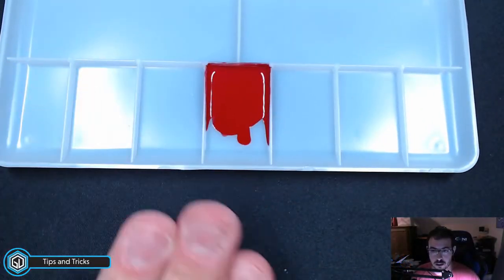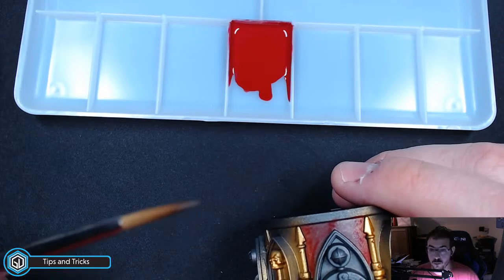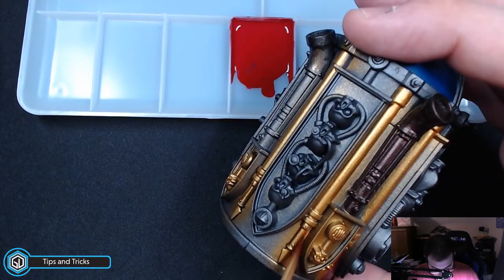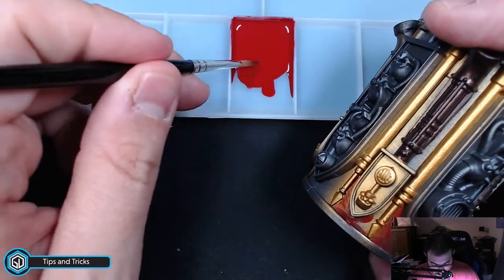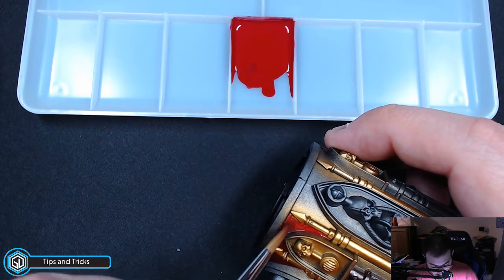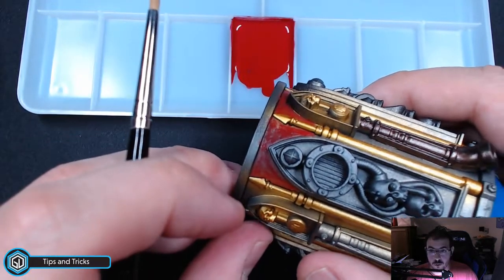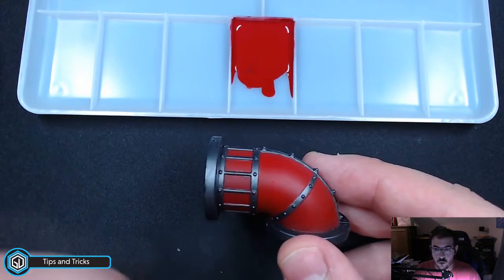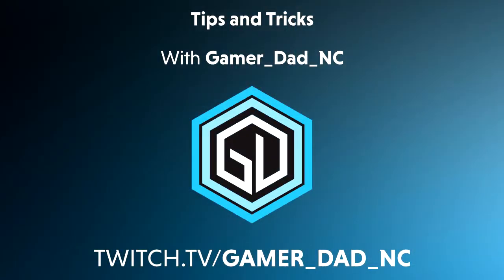Highlights - Applying a Glaze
Check out some quick tips and pointers on how I apply a glaze to models like the Void Shield Generator

Connect with GamerDad!